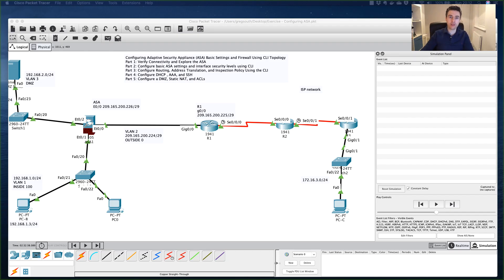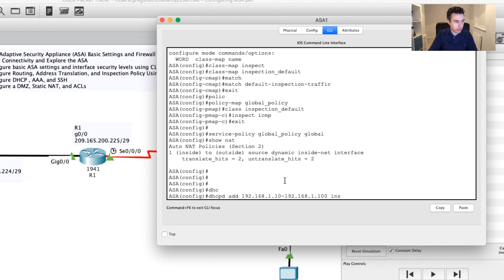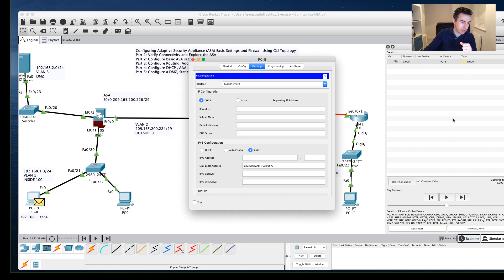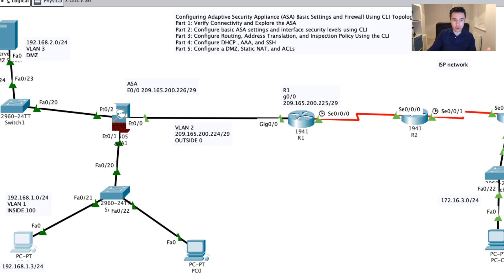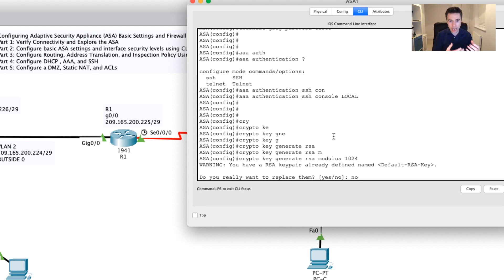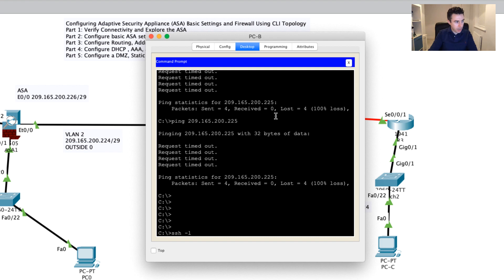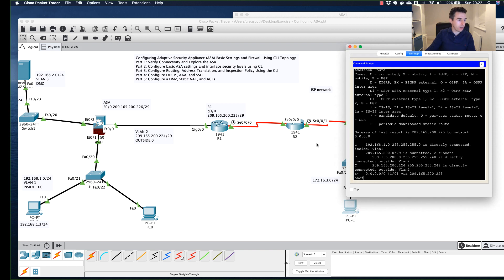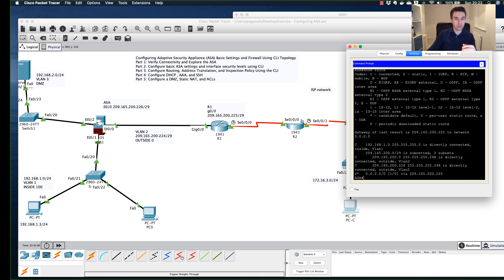Configuring an ASA Firewall on Cisco Packet Tracer - Part THREE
Configuration of DHCP on an ASA Firewall, AAA configuration, SSH configuration.